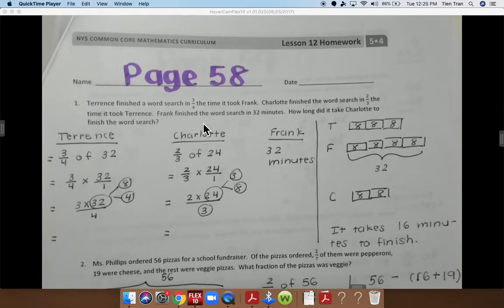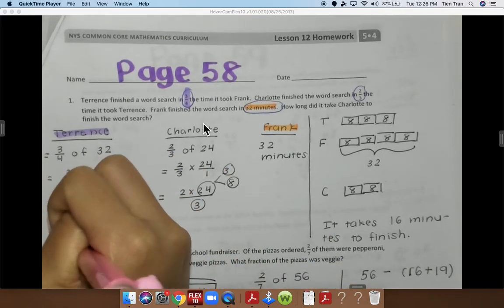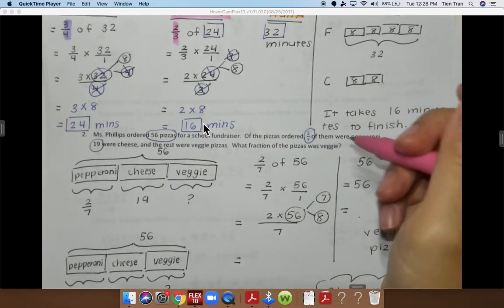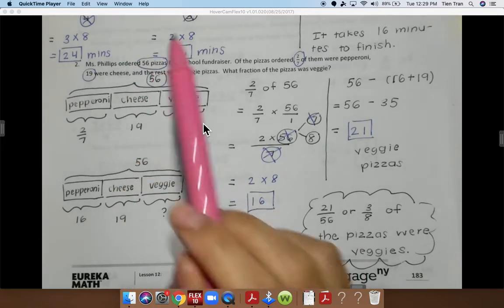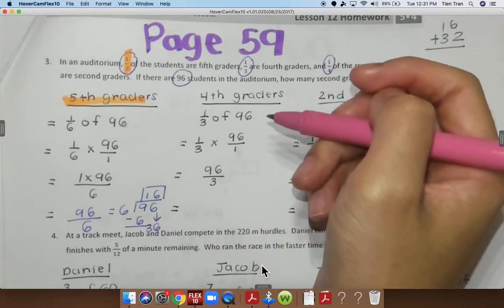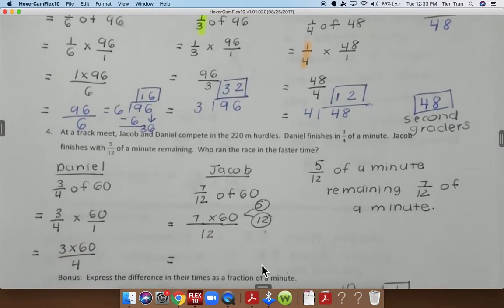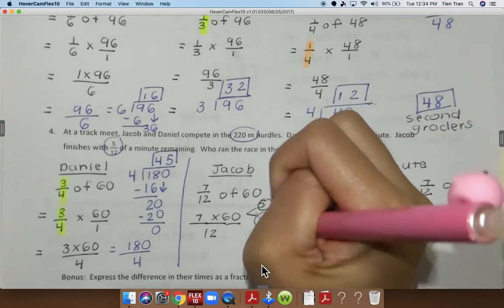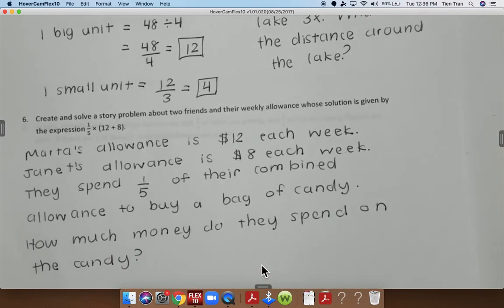Pages 58 and 59 Module 4 Lesson 12